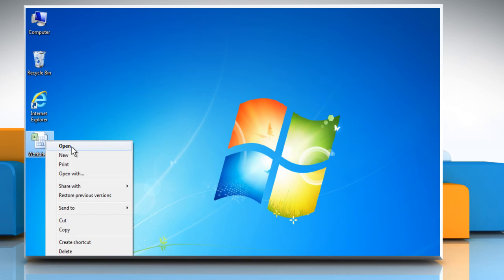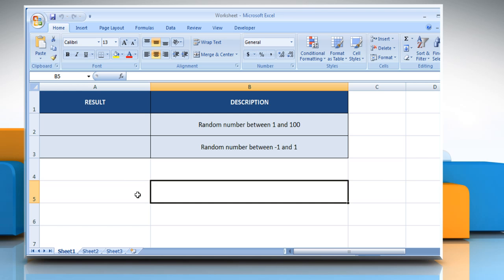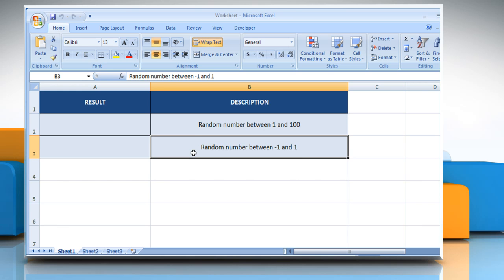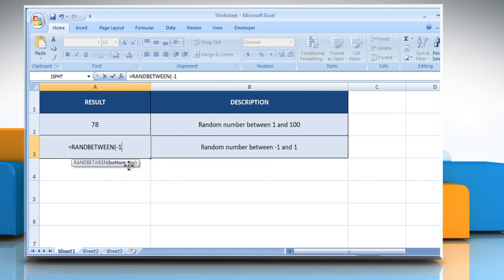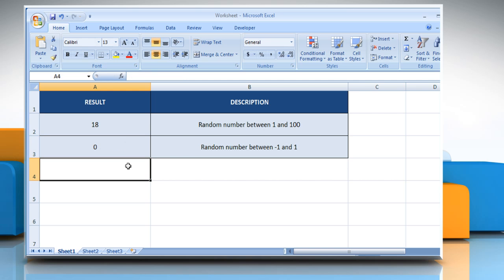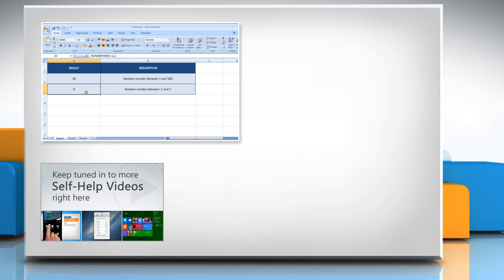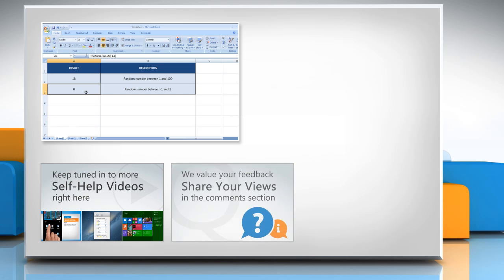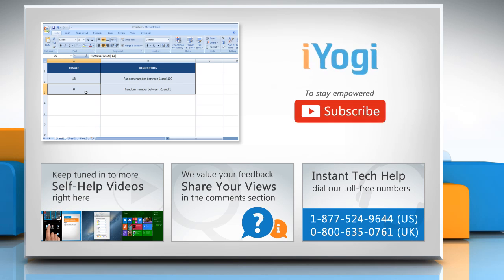How to use the RANDBETWEEN function in Excel :Tutorial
The RANDBETWEEN function in Microsoft® Excel returns a random integer number between the numbers you specify. A new random integer number is returned every time the worksheet is calculated. If you want to use the RANDBETWEEN function in Microsoft® Excel, watch this video and follow the steps to do so.

Go to the webpage to know about the complete details i.e. Syntax and Remarks of this Microsoft® Excel function.